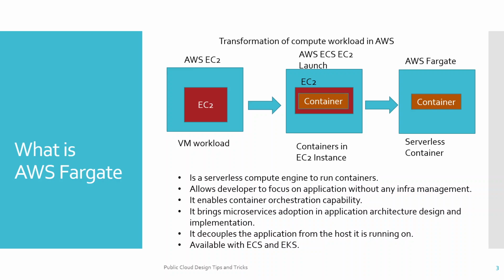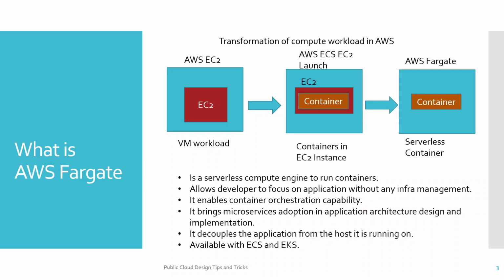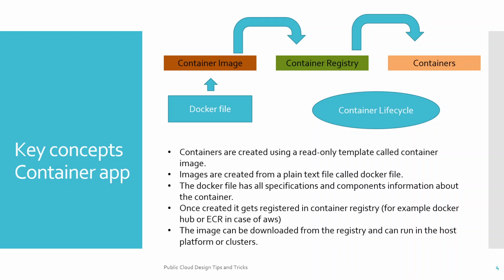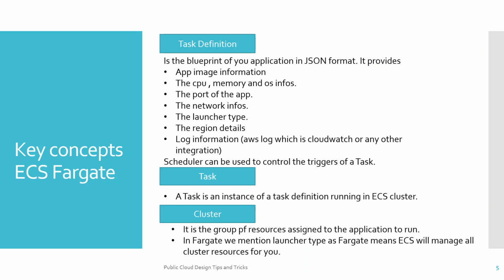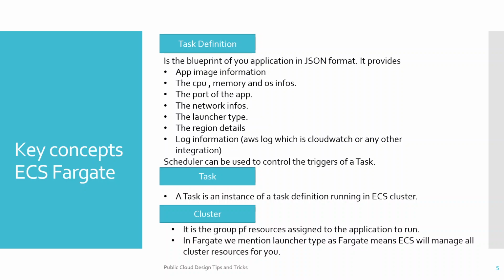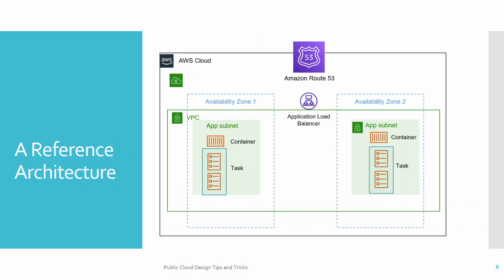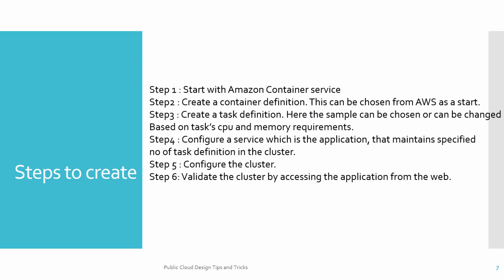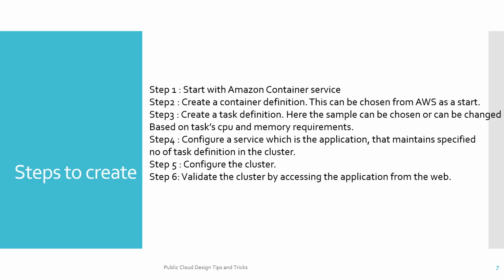Fundamentals of AWS Fargate | What is AWS Fargate | A Reference architecture for AWS Fargate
What is AWS Fargate ?​
Key concepts Container app.​
Key concepts ECS Fargate.​
A Reference architecture for aws Fargate.
Steps to create aws Fargate.